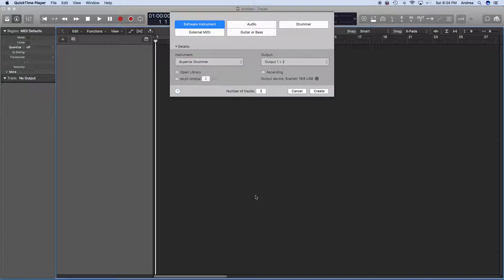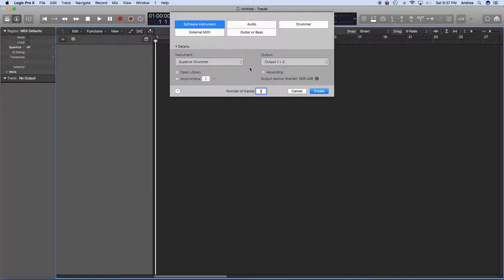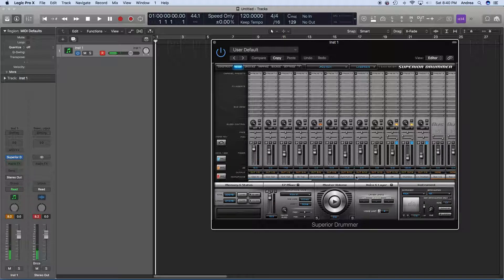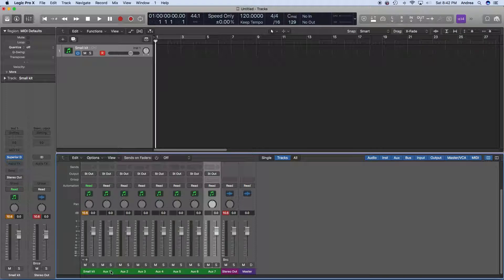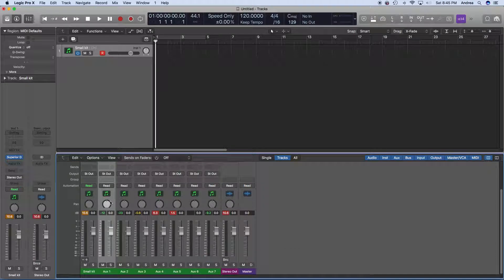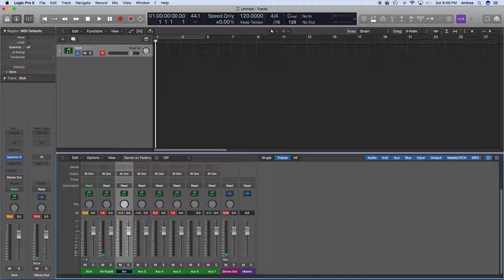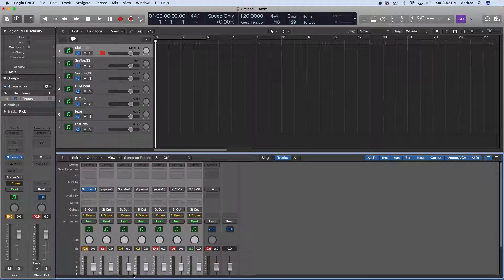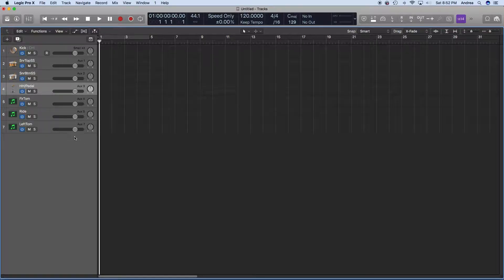E Drum Routing in Logic Pro X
Shows how to set up your midi drum kit in Logic Pro X so that each drum piece records and plays on its own separate channel.  Normally all the pieces of an electronic drum kit play and record on the same channel - then you have to de-mix the MIDI to get each drum piece on its own channel/track.  This shows you how to play your drum kit, or a drum sample, and have Logic automatically split each drum piece onto its own channel as you're playing your kit or the drum sample.  Much easier to program drums this way.
The reason you can't hear my drums playing in this video is because I didn't use my computer interface to record this video; I used the mic on my web cam.  I don't have a vocal mic attached to my interface...